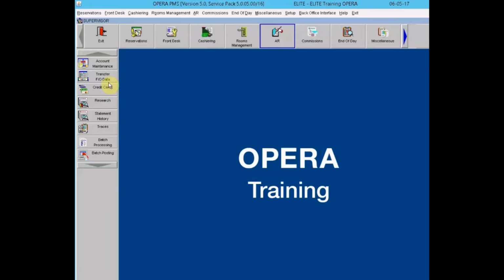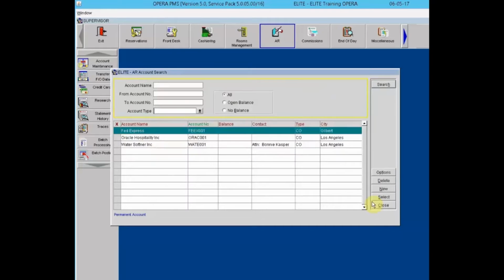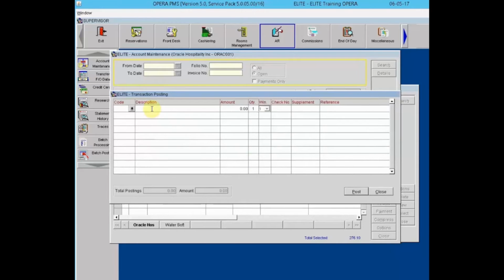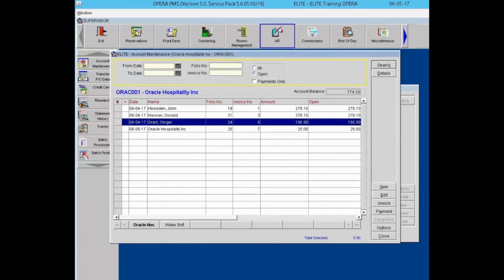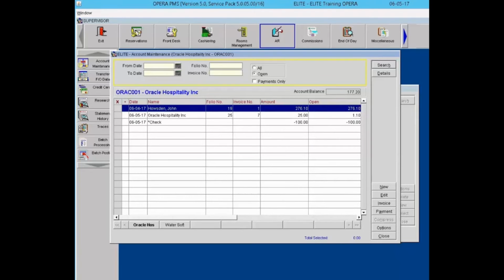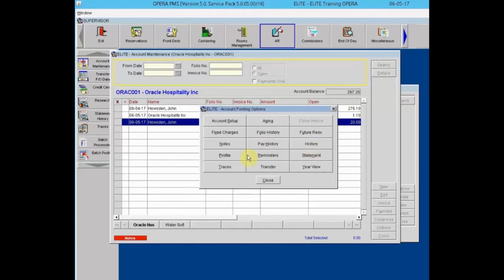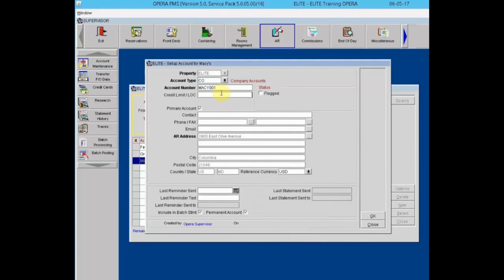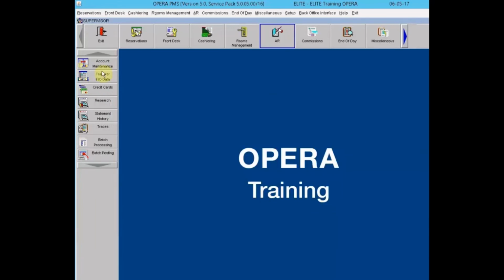شرح عمل الحسابات على برنامج اوبرا للفنادق | Opera Hospitality Accounts Receivables